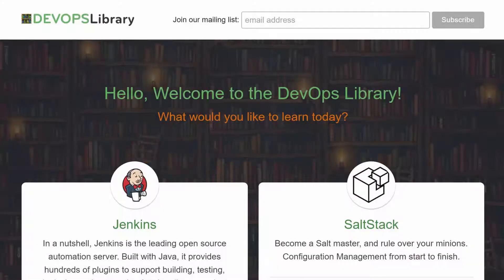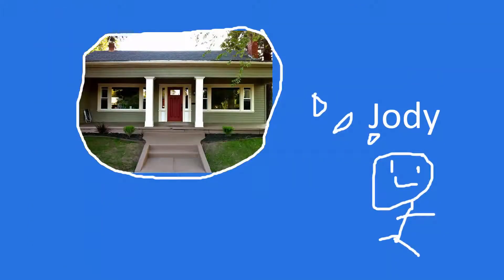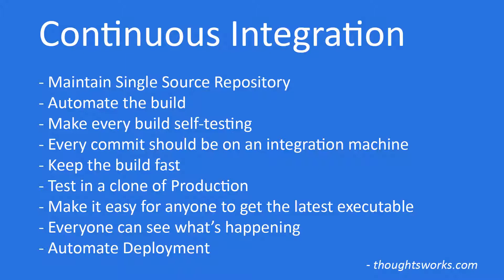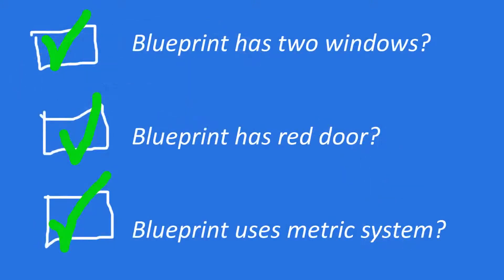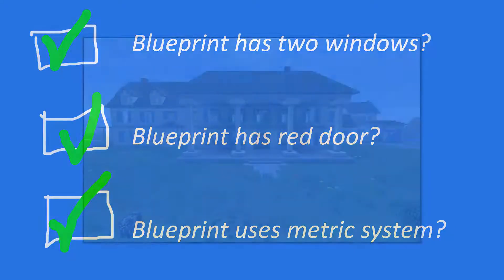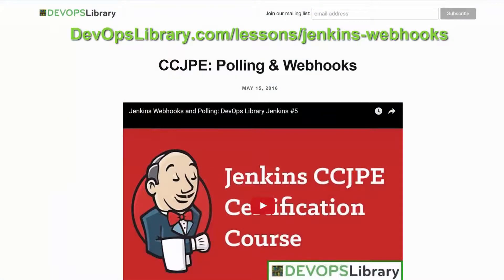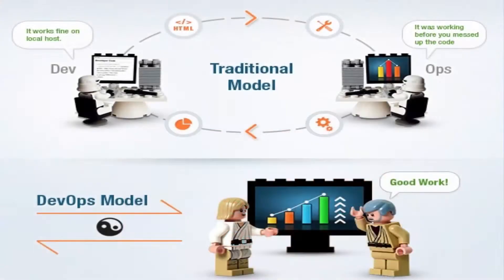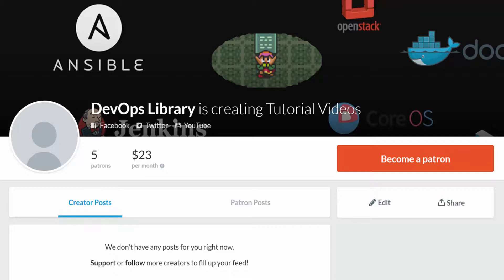Continuous Integration: DevOps Library Jenkins #8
In this lesson we're going to
talk about Continuous Integration.  While CI practices originated in the developer world, they can be extremely helpful for an Operations team as well.  Let's start out by pretending we have a group of
architects all working on blueprints for a house.

Each day, they work on the design of the house independently, then on Friday of each week they try to
build a new house after combining everything in the blueprints.

So far we have a nice little team working together, so what's the problem?
Well, let's say two of the architects, we'll call them Jody and Hodge, decide on Monday to
design the front of the house.  That Friday, Jody delivers his blueprint,
complete with two windows, a porch, and a red door right in the middle.  Unfortunately,
it turns out that Hodge designed the front of the house to have a single large window, and a huge garage.

At this point, it's pretty clear that Jody and Hodge have some pretty significant conflicts,
and regardless of what happens, someone has wasted a substantial amount of time.

Don't worry though!  We'll help our architect team out by implementing Continuous integration!

If you love them, you can help us to continue making more videos

Ken & Samantha @ The DevOps Library